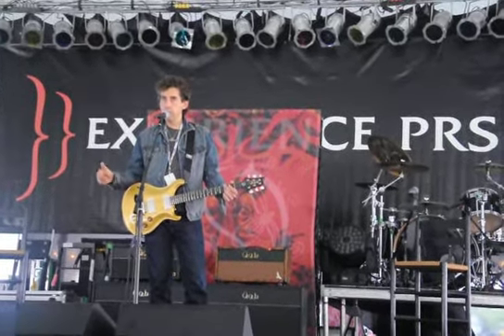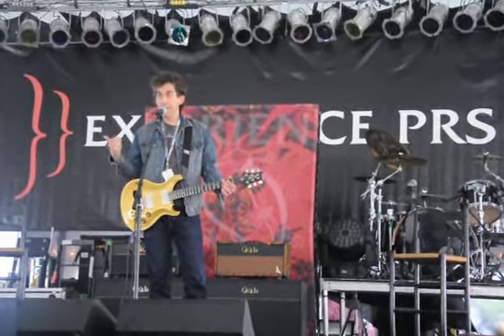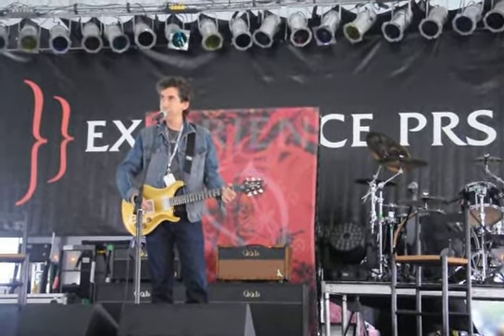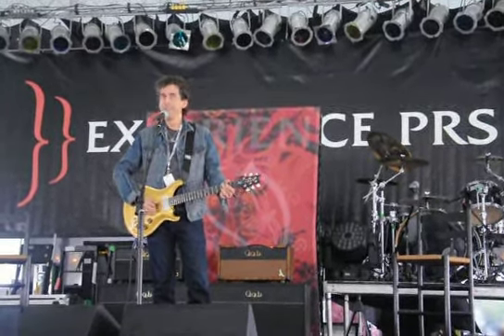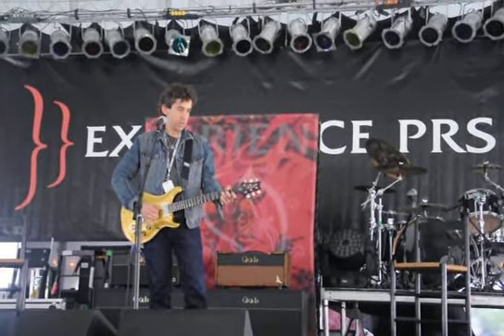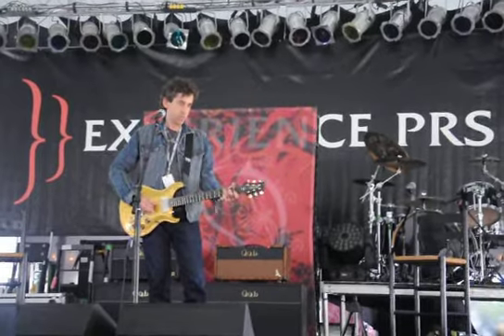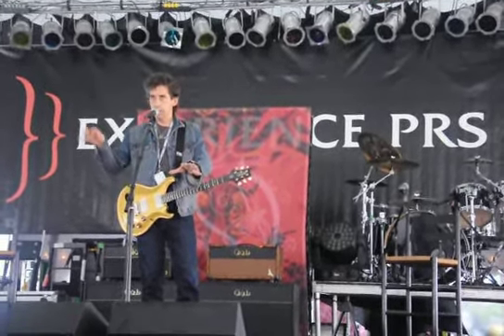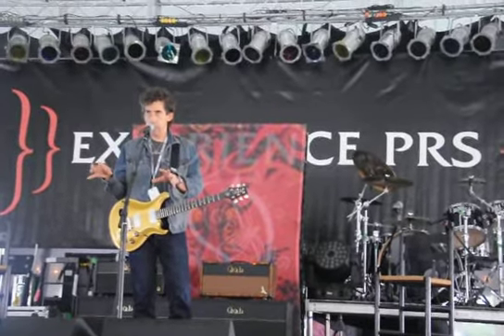DAVID GRISSOM SEMINAR 5-EXPERIENCE PRS 2011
David Grissom is conducting a seminar here about his DGT guitar, and the PRS amps he uses, and talks about how he can get 4 different amps out of one box by how he manipulates his guitar and amp together.